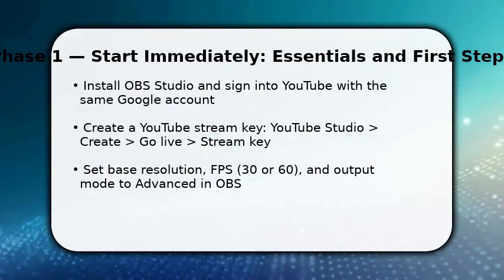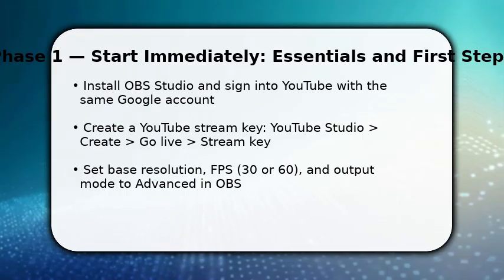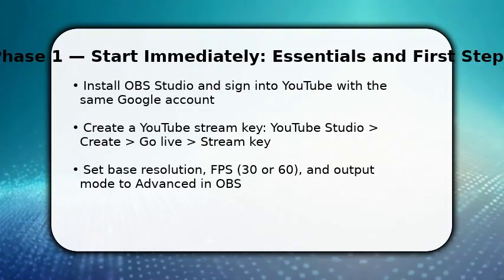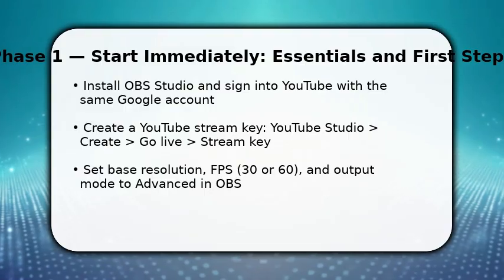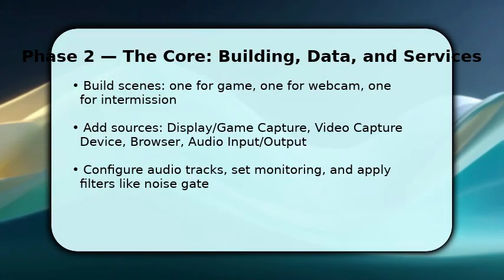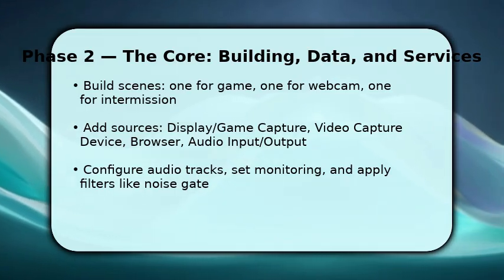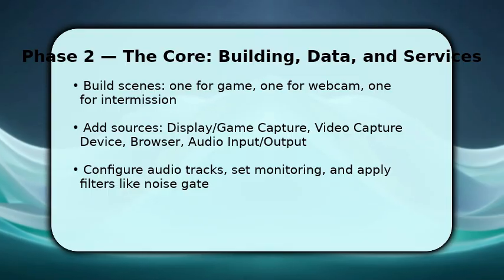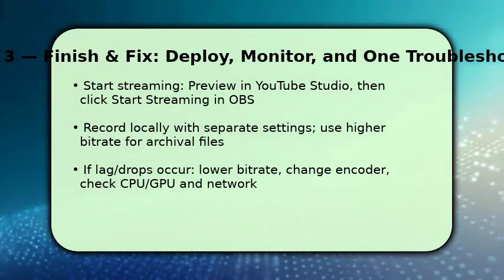How to Use Obs for Streaming on Youtube (full Guide)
How to Use Obs for Streaming on Youtube (full Guide) | 🔒 Surfshark VPN Deal — Stay private and secure. $1.99/mo + 3 Months Free ▸

Learn the step-bythy process of using OBS Studio for live streaming directly to YouTube. This comprehensive guide covers essential settings, audio and video quality adjustments, screen sharing options, and tips on engaging with your audience during a stream.

OBS Studio, live streaming, YouTube broadcasting, stream setup, video editing for live streams, audio mixing in OBS, screen recording tools, engagement strategies while streaming, real-time video upload to YouTube, how to use OBS with YouTube Live